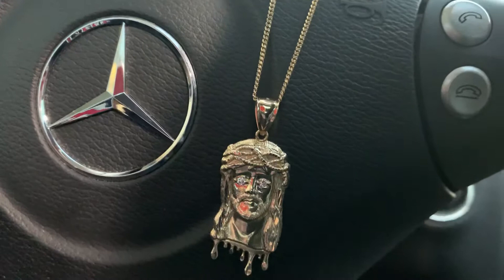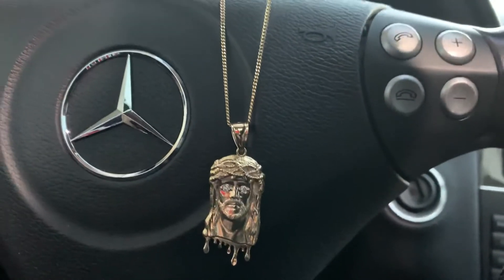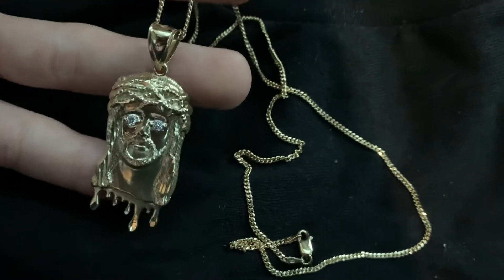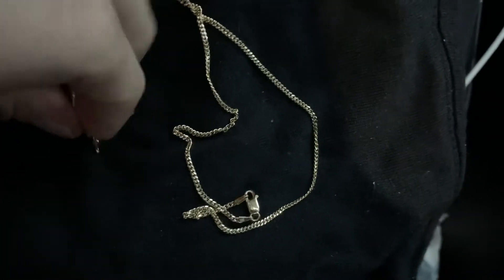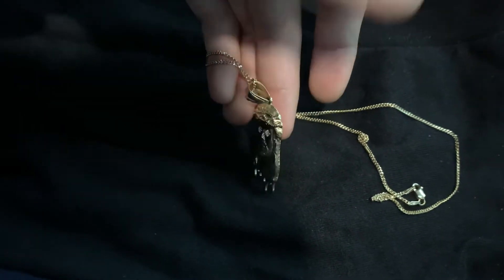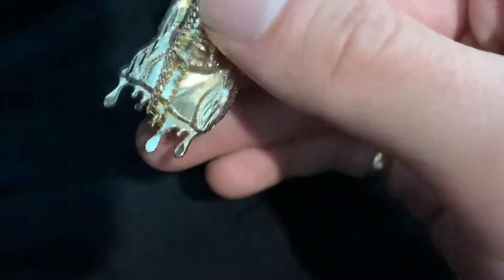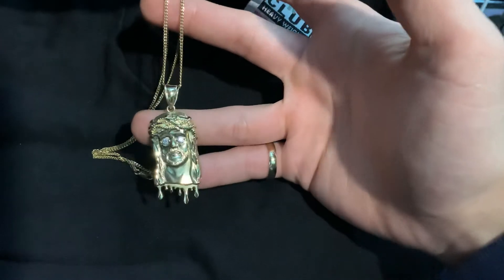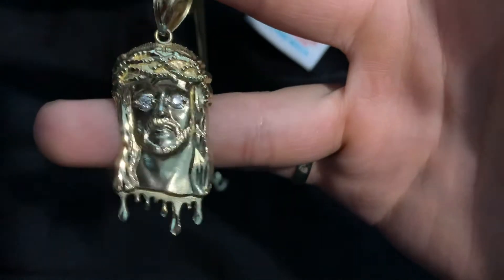My First Gold Jesus Piece Pendant With Solitaire VS Diamond Eyes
Happy Holidays! It’s me Alex and I wanted to show and give some insight on how simple it is to buy things separately and have it put together for a lot less of the cost. 3mm Vs  Diamonds, Comment for any questions and I really to love to hear the feedback.